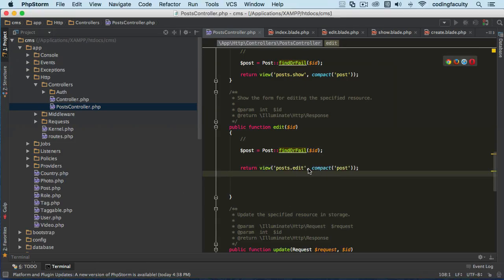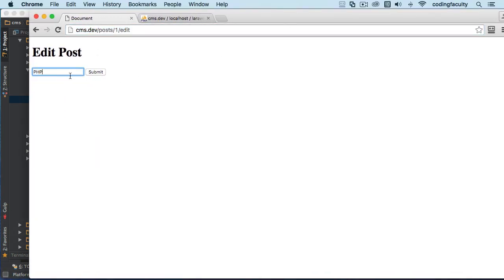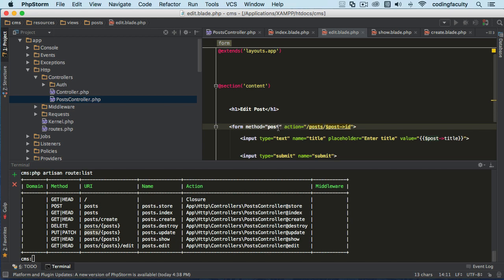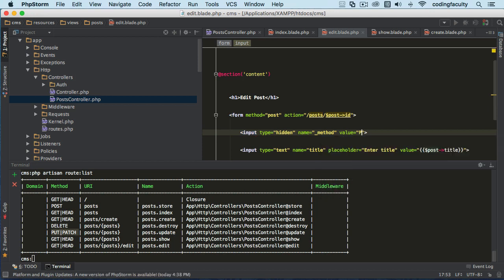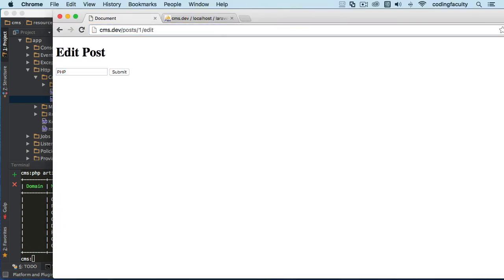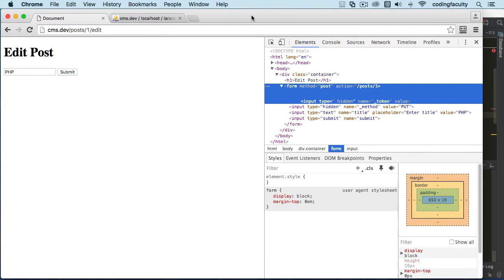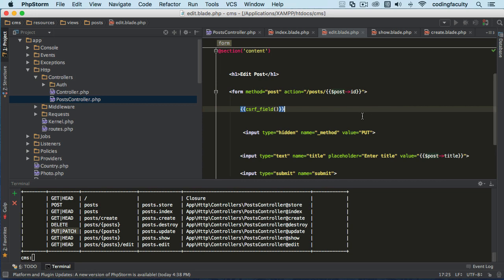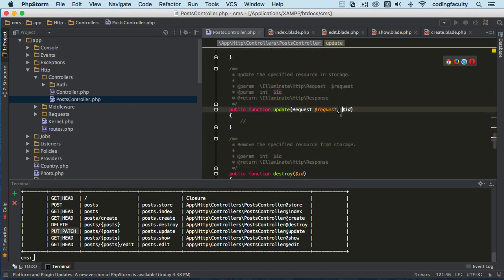setting up token in laravel ||forms and validation in laravel part 9